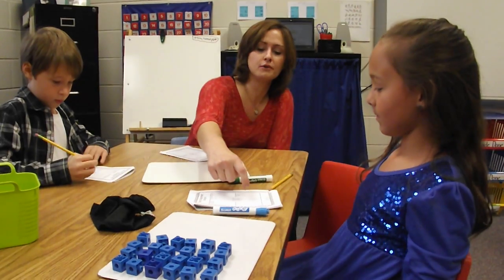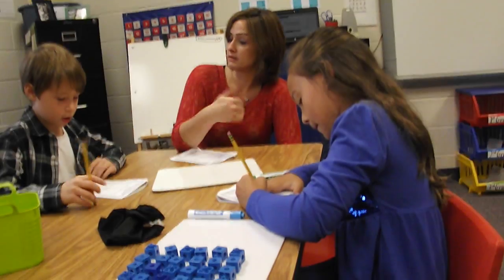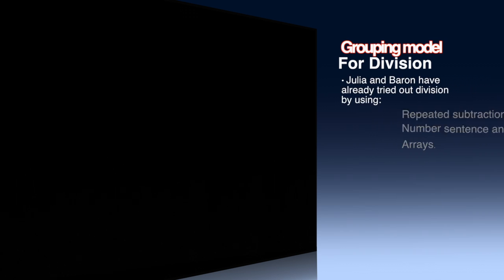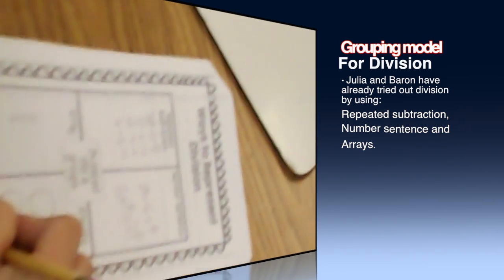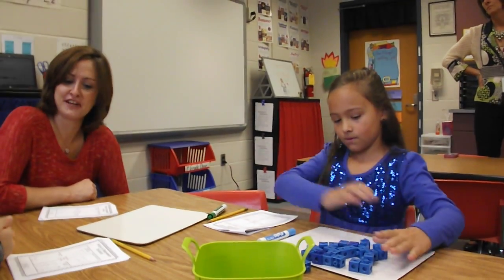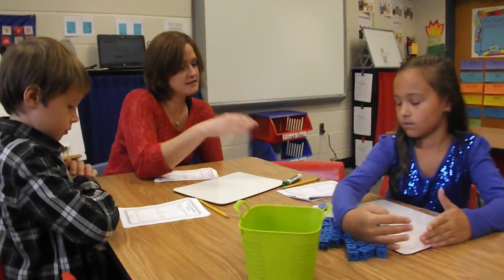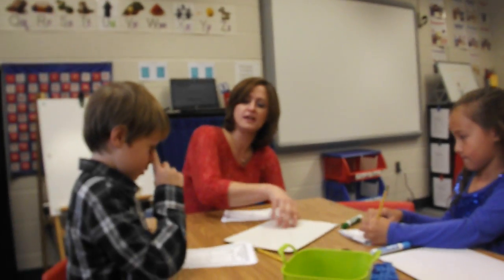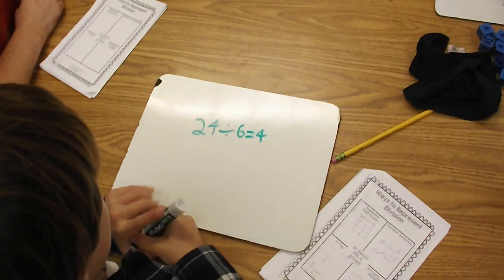Pennsylvania Core demonstration (2014)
Altoona Area School District elementary teacher shows an example of how division is taught under the latest state requirements. Video by Mirror reporter Russ O'Reilly.